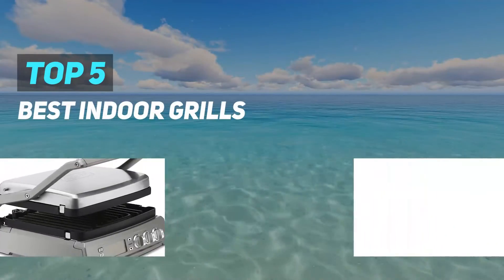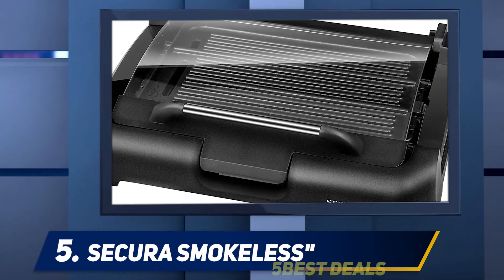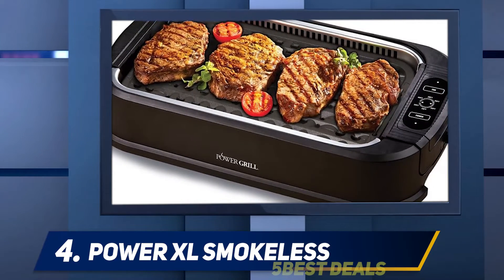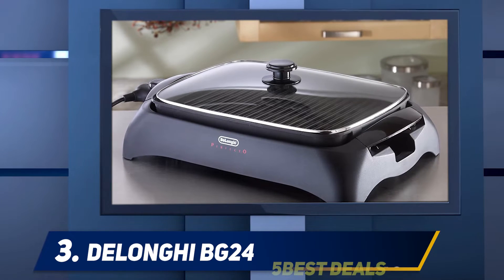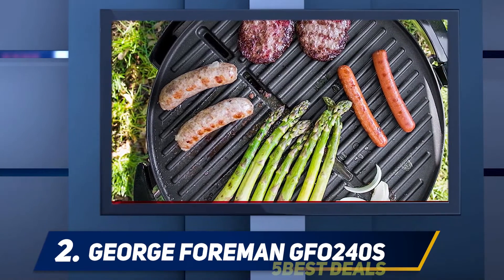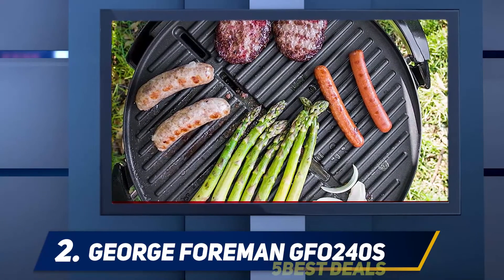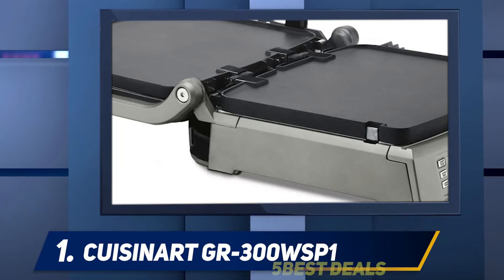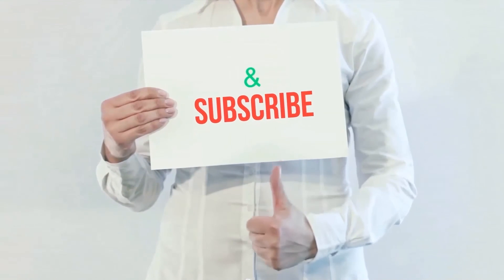Top 5 Best Indoor Grills 2023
► Here is the Links For Updated Price Of Best Indoor Grills 2022!
❥ 1  ► Cuisinart GR-300WSP1 ◄
✓ Amazon US
✓ Amazon CA
✓ Amazon UK
✓ Amazon EU
❥ 2  ► George Foreman GFO240S ◄
✓ Amazon US
✓ Amazon CA
✓ Amazon UK
✓ Amazon EU
❥ 3  ► Delonghi BG24 ◄
✓ Amazon US
✓ Amazon CA
✓ Amazon UK
✓ Amazon EU
❥ 4  ► Power XL Smokeless ◄
✓ Amazon US
✓ Amazon CA
✓ Amazon UK
✓ Amazon EU
❥ 5  ► Secura Smokeless ◄
✓ Amazon US
✓ Amazon CA
✓ Amazon UK
✓ Amazon EU

This is my top 5 Best Indoor Grills, That I mention in this video.